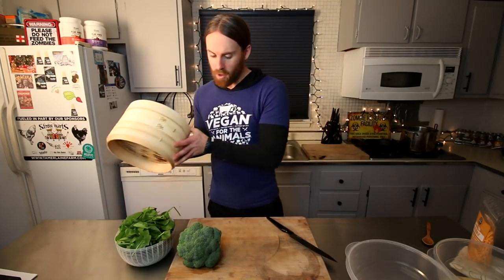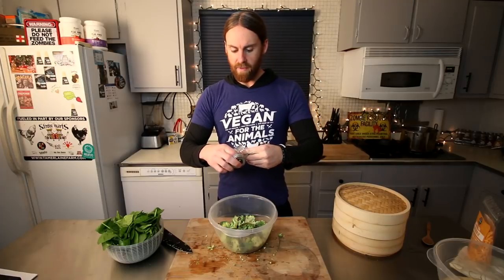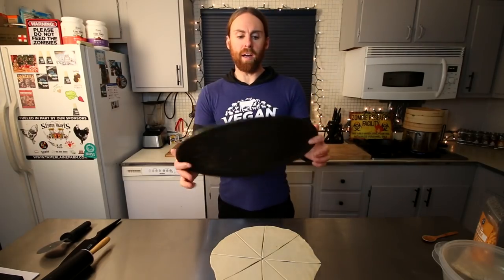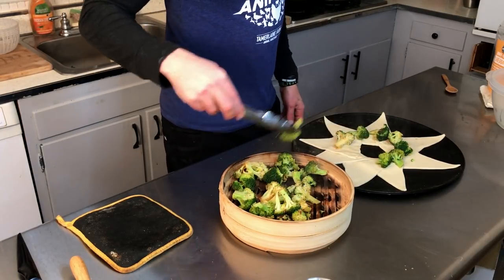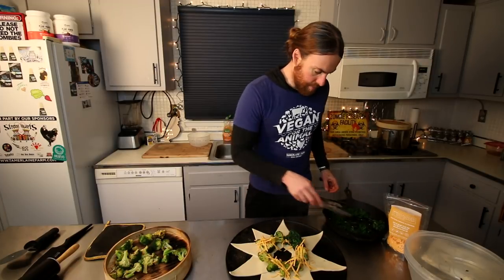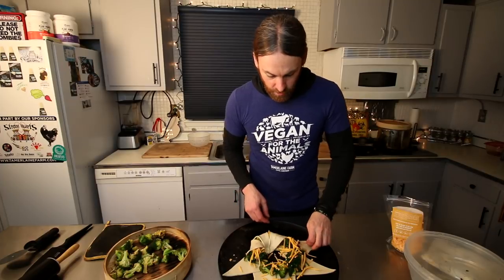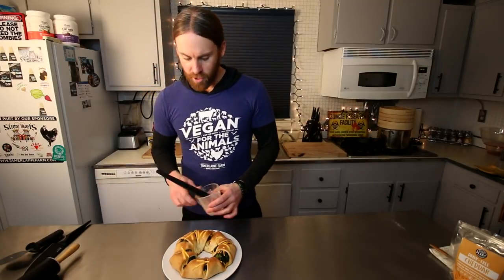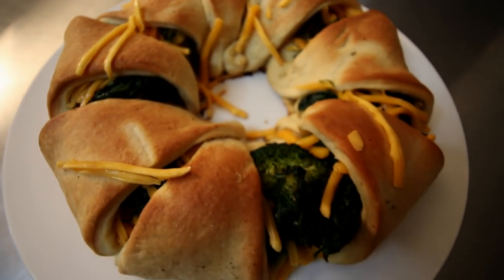Vegan Broccoli Cheddar Roll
I show how to make a very easy dish that I've been making for about 20 years. A vegan broccoli cheddar roll perfect for the holidays.

Bamboo Steamer

Vegan Worcestershire Sauce

Vitamins I have been Using:
Vitamin D3

My Kitchen Knife

1 medium head broccoli
Large handful fresh spinach 6 oz
1 tsp olive oil
1/2 sea salt
1/2 tsp paprika
1 tsp worcestershire sauce (vegan)
cracked black pepper
1/2 tsp dried basil
2 cloves garlic (minced)
crescent roll dough
1/2 C Good Planet Cheddar Shreds
Miyokos 2 Tbs Vegan butter (melted)

Chop Broccoli into bite size pieces. Add to large bowl with oil, sea salt, paprika, pepper, worcestershire sauce and basil. Mix with hands till broccoli is coated. steam broccoli and spinach in bamboo steamer separately for 5 mins. Add garlic to spinach and heat on skillet med high heat for 3-5 mins. Roll dough out in circle and cut into 8 triangles. Pizza pie slices. Arrange in a sun design (as in video). place broccoli, spinach and cheese in dough and fold over to get a round roll. Brush it with liquid butter. Preheat oven to 350F and bake for 20-25 mins until golden brown.